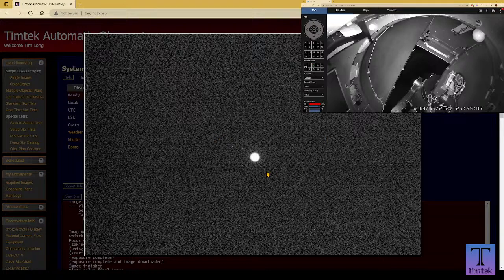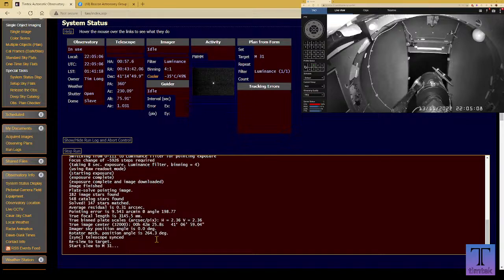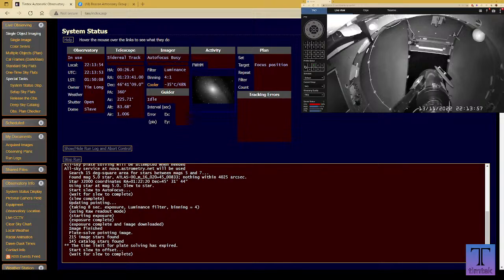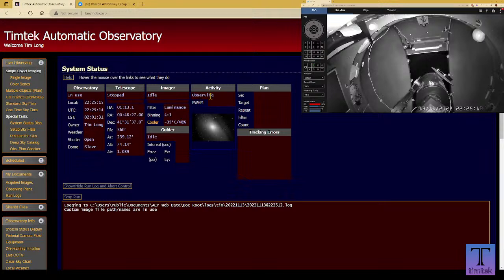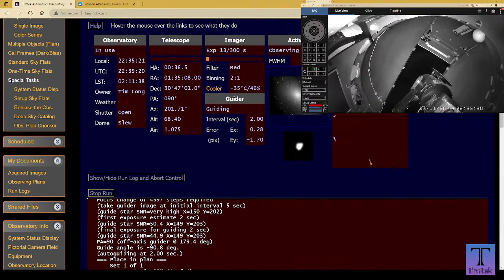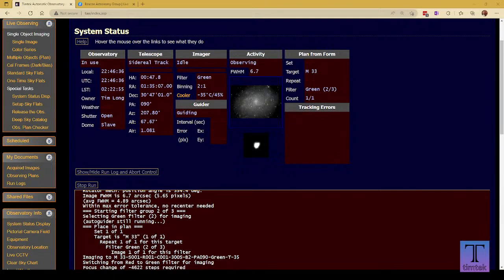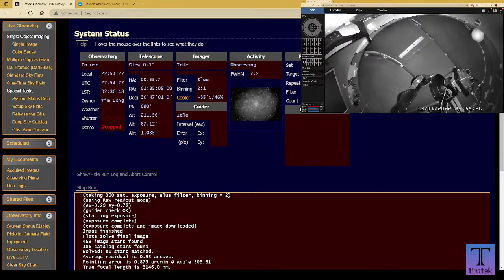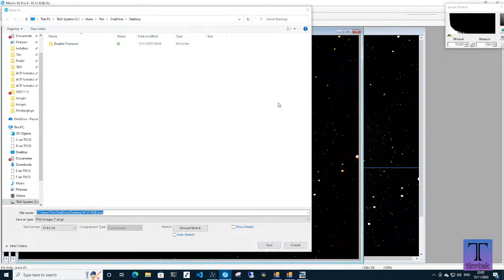TAO Live Observing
Watch the telescope at Timtek Automatic Observatory